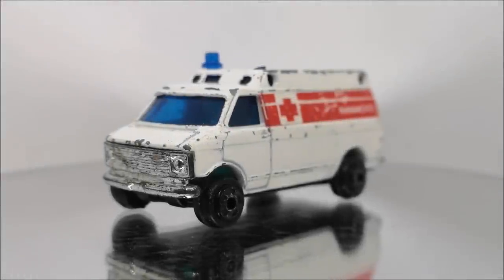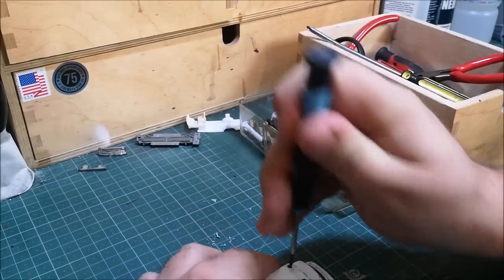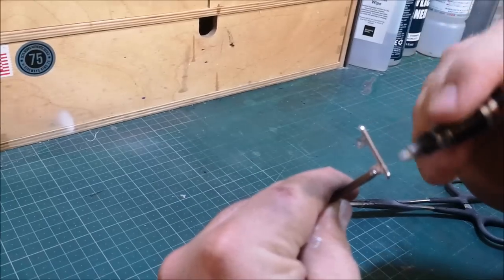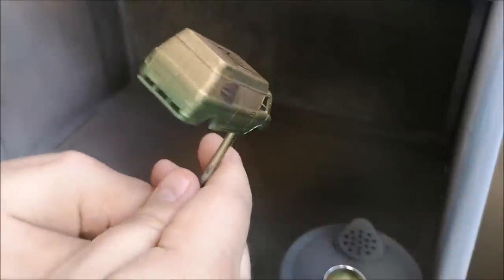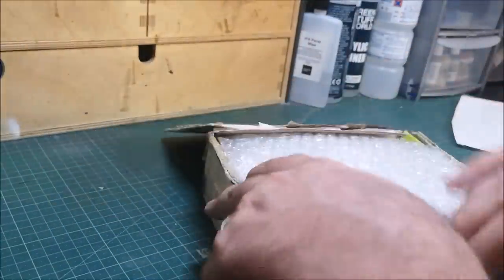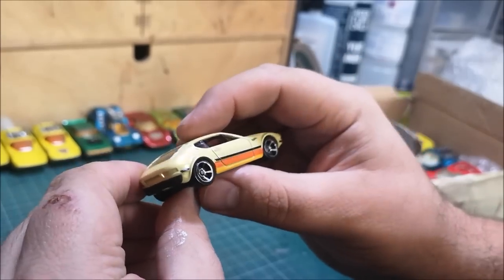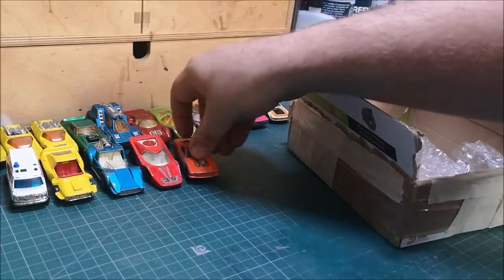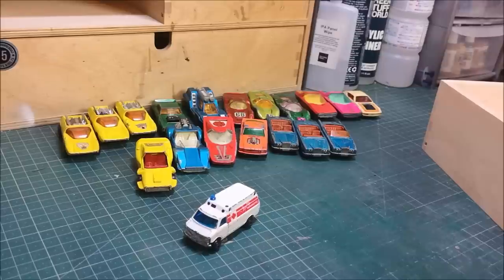Zylmex P346 Ambulance Van Custom + Unboxing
Huge Thanks again to Mr Tony Hughes!
2000 Likes and this Funky Van could be yours!

Matchbox Garage
45 Malvern Road
Grays, Essex
RM17 5TH
UK